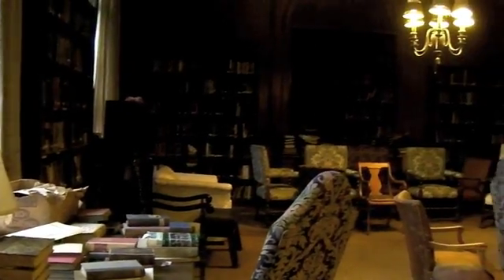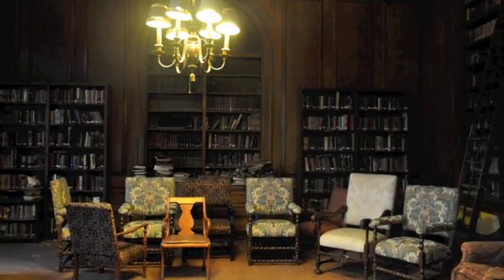Andrew Freedman House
by Manon Paulic